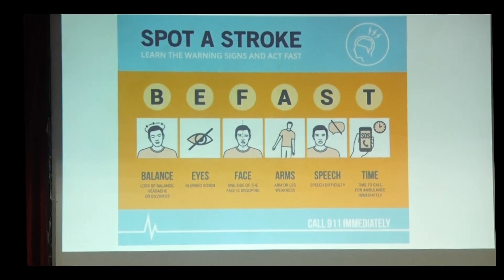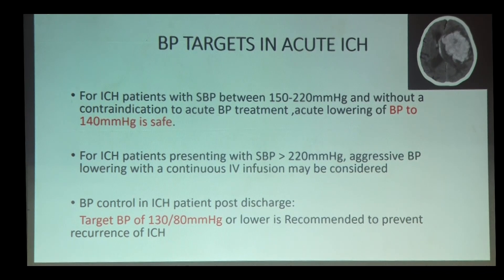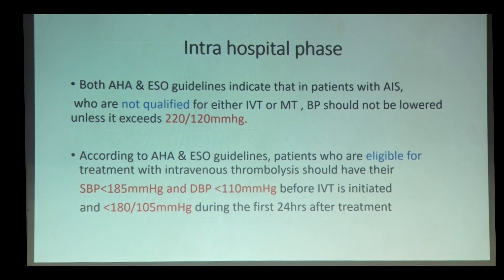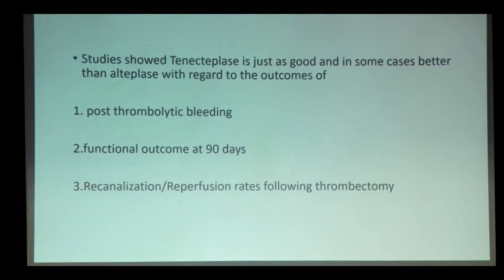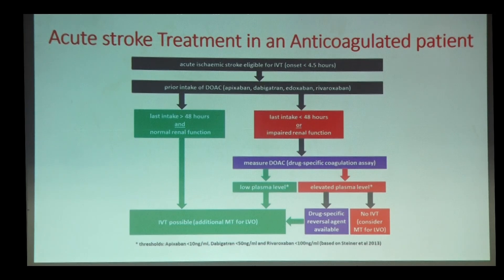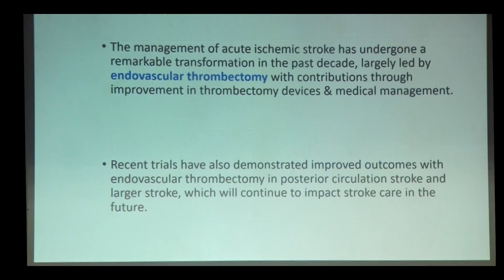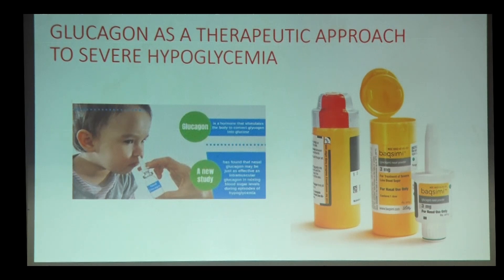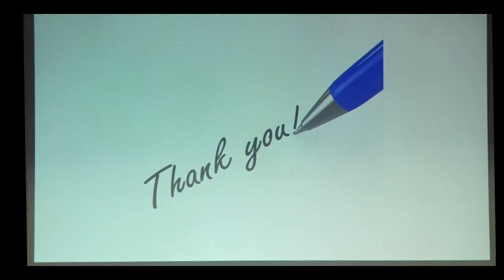CME Series Video 5 || Recent Updates in Stroke and Diabetic Emergencies